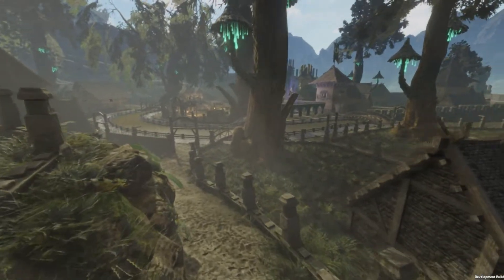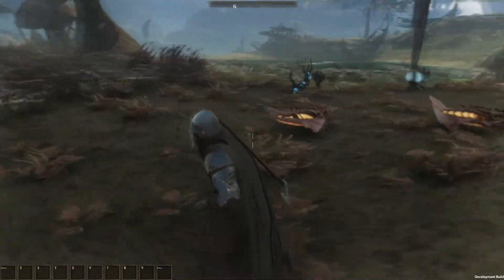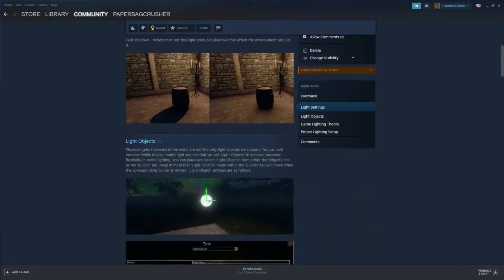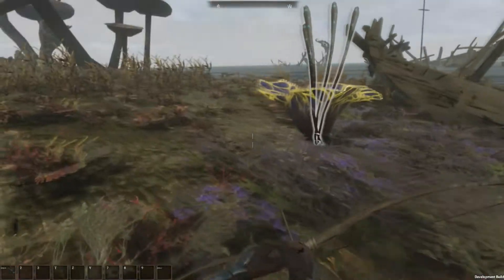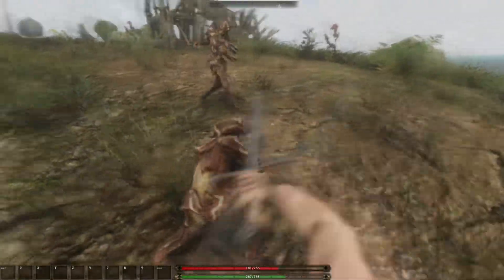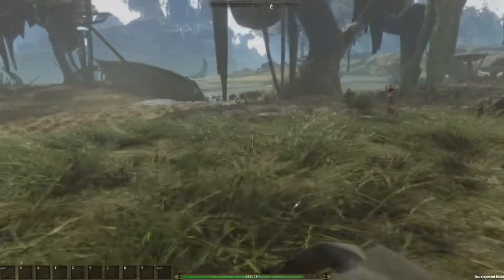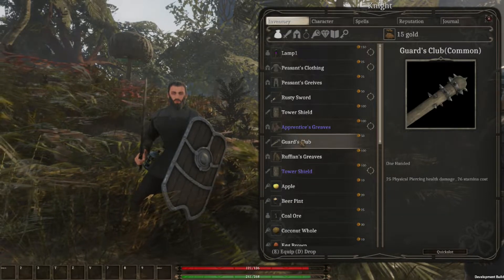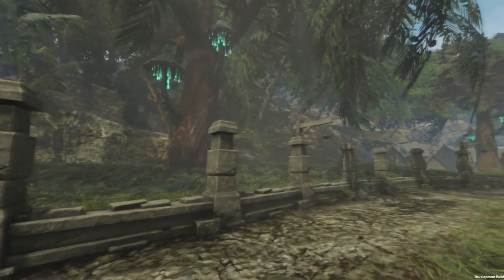Isles of Adalar Devlog #13 - Early Access and More